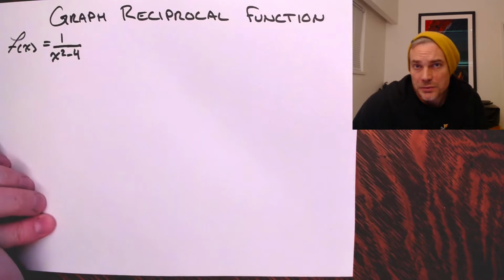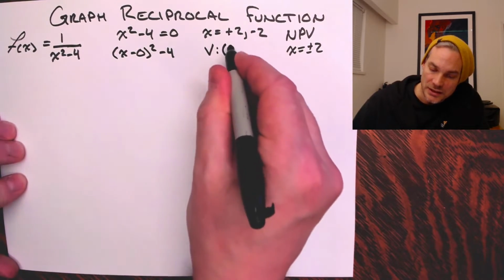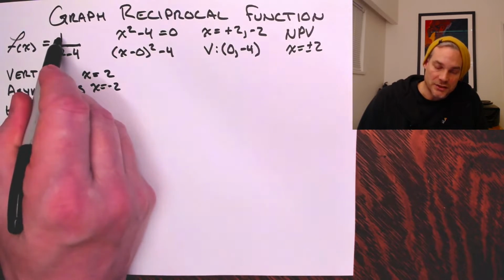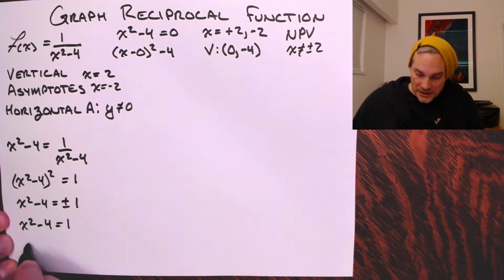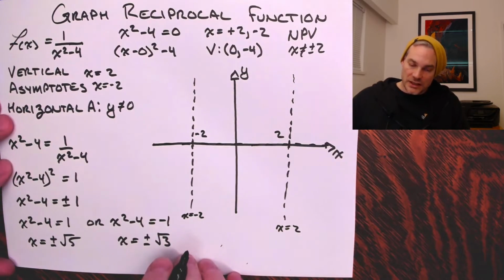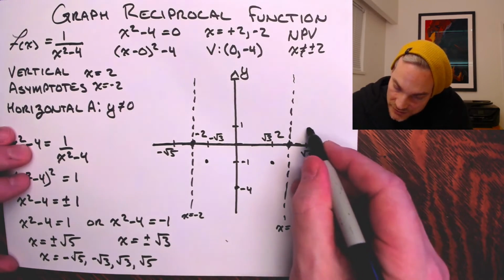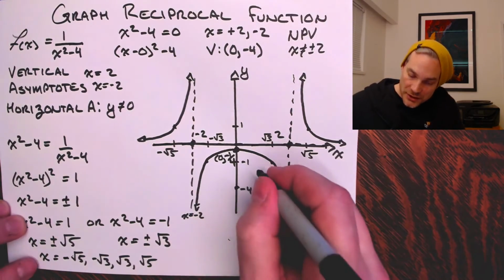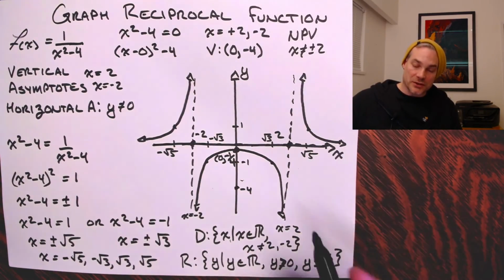How to graph reciprocal function of a quadratic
Math 11: Learn how to graph a reciprocal function and identify all the important points and properties of a reciprocal function